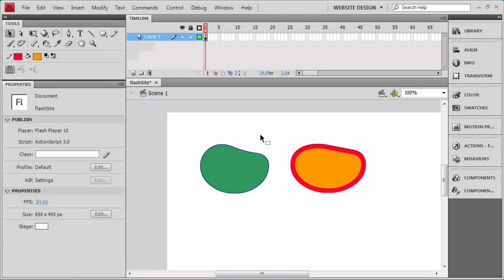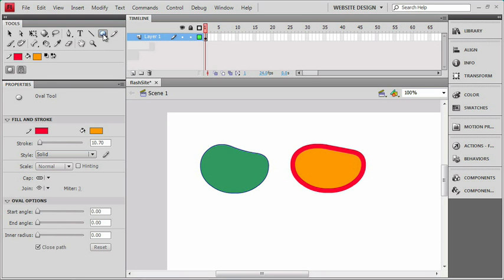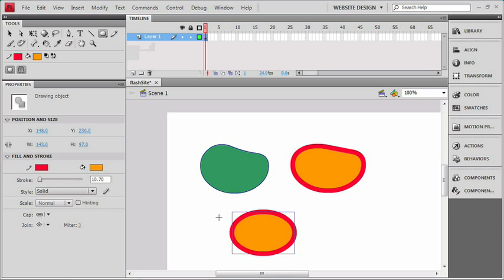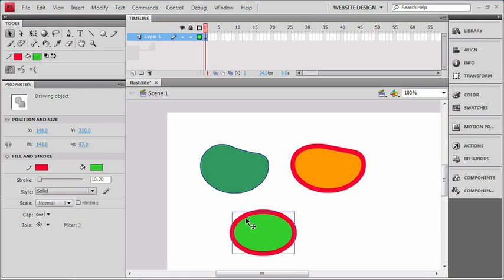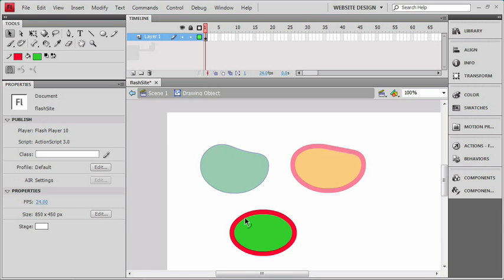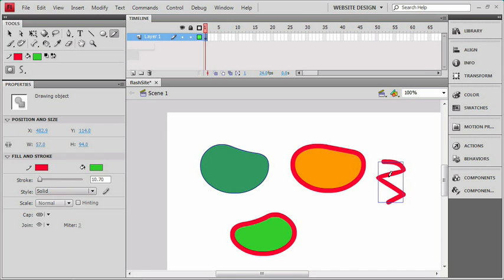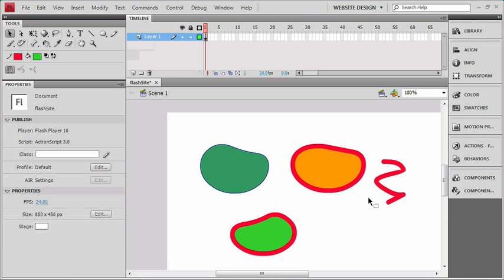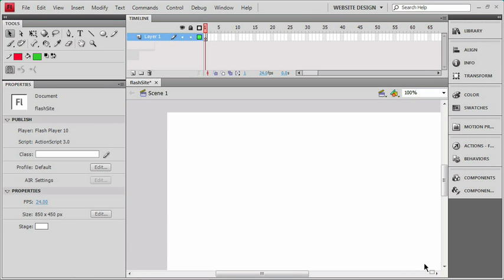Flash Total Training 1 9)